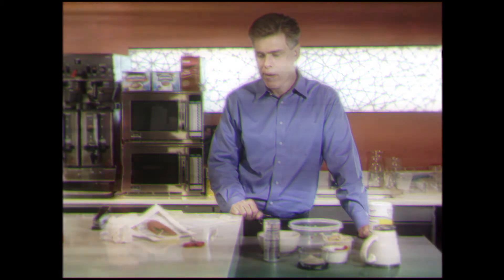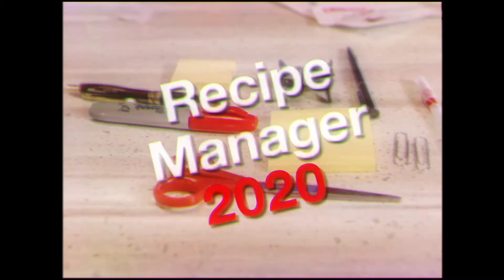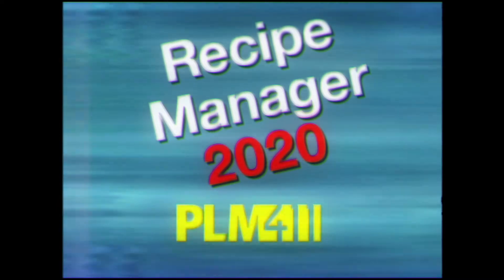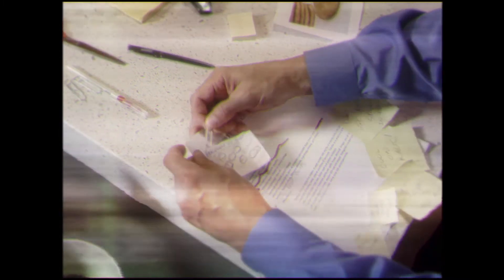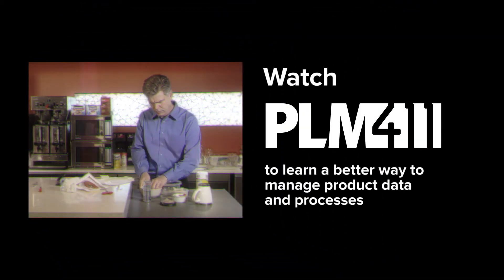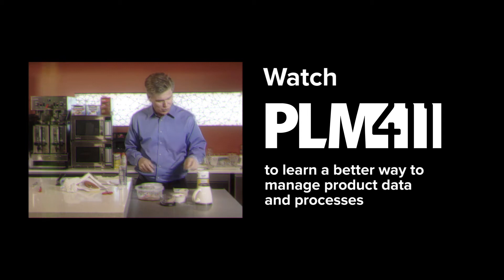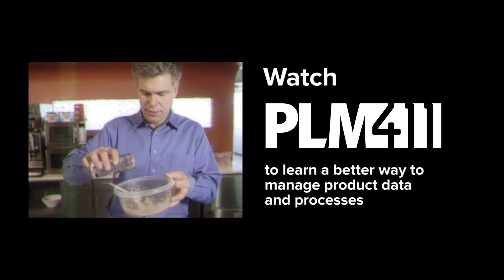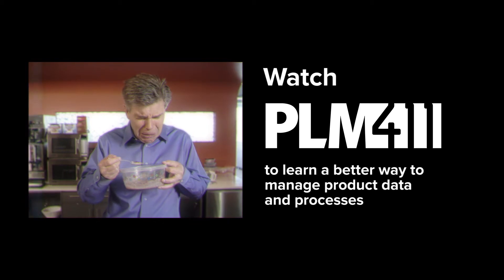Recipe Manager 2020 Infomercial / How Can PLM Help my Business? PLM411 Episode 2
PLM411 takes a funny look at how today's poor processes and tools manage manufacturers' BOMs, the "recipe" for their products, by introducing the "Recipe Manager 2020." After the informercial, Tech-Clarity President Jim Brown and Autodesk PLM360 Director Ron Locklin have a more serious discussion on how PLM can help manufacturers accelerate product development and reduce cost.